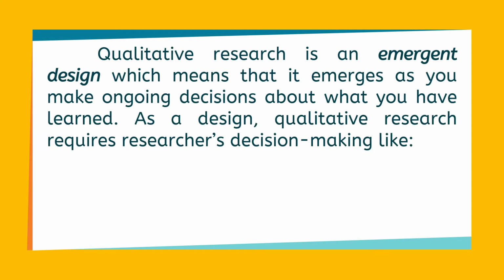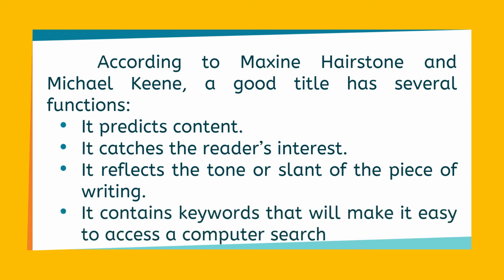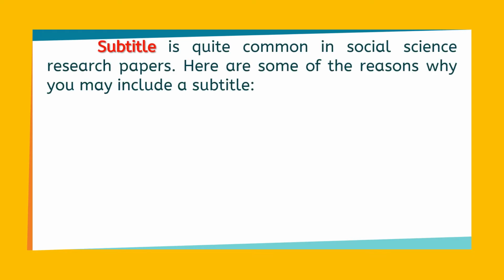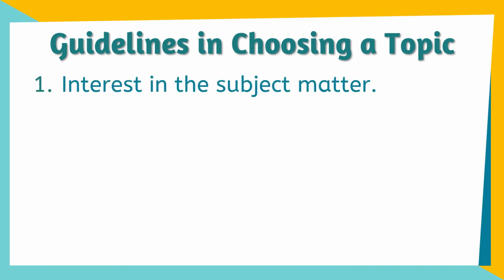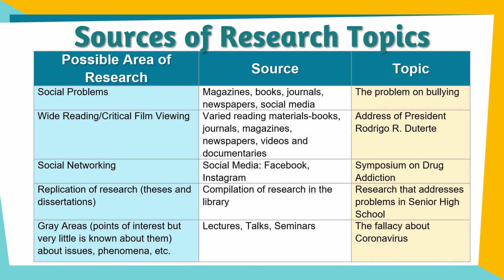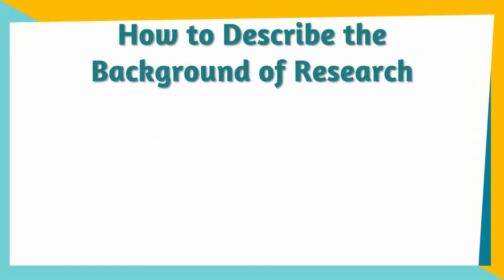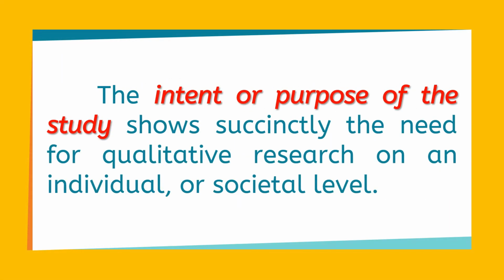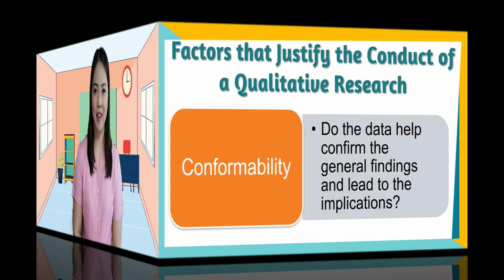Identifying the Inquiry and Stating the Problem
This is a video discussion about the following topics:
1.  Designing a Research Project Related to Daily Life
2.  Writing a Research Title
3.  The Background of Research
4.  Justifications/Reasons for Conducting Qualitative Research